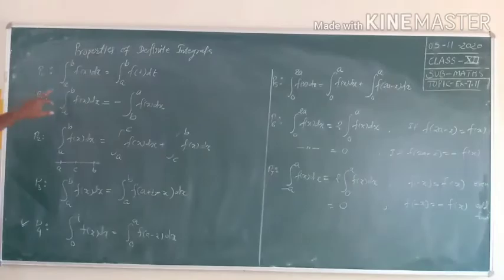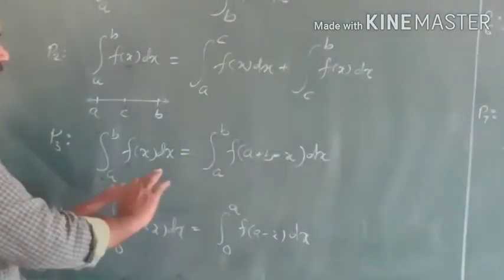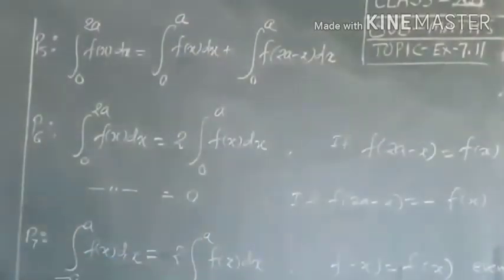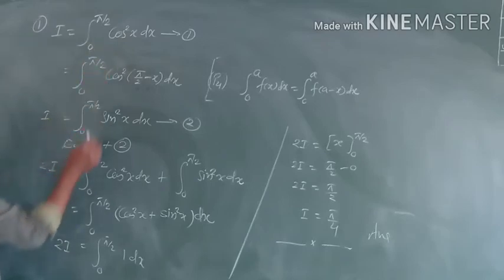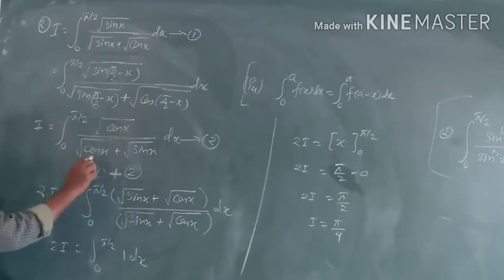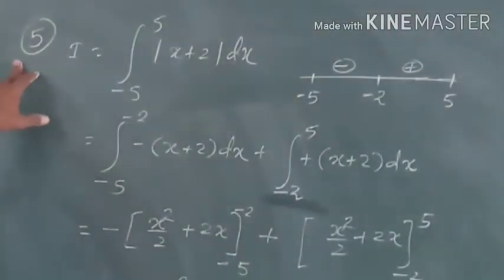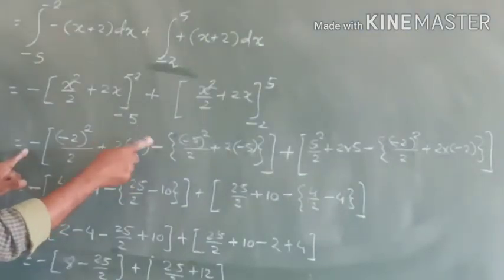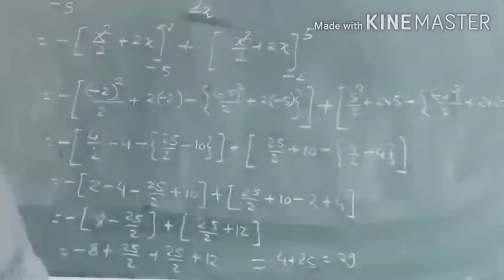Class XII Mathematics